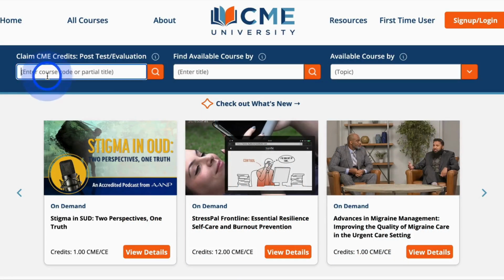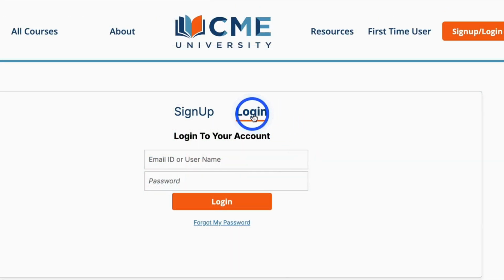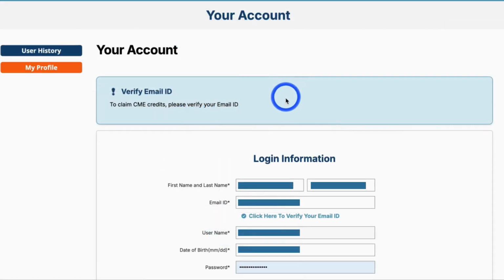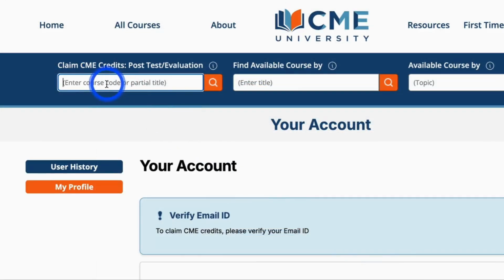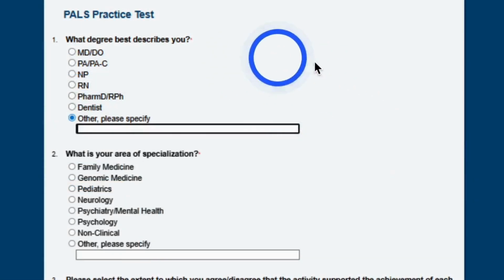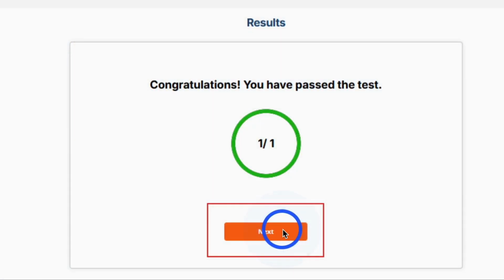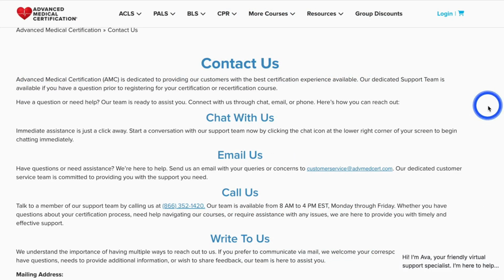How do I redeem my CME certifications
Need help downloading your CME Certificate from CME University? In this step-by-step tutorial, we'll show you exactly how to redeem, access, and download your CME/CE/CEU certificate after completing your course through Advanced Medical Certification (AMC).

Important Reminder:
Your CME University login credentials are separate from your Advanced Medical Certification (AMC) account. Be sure to save your CME University username and password for future access.

Whether you're claiming CME, CE, or CEU credits, this guide will help you successfully obtain your certificate in just a few minutes.